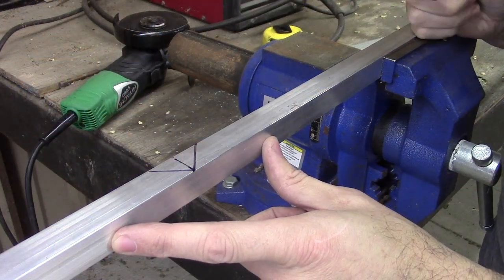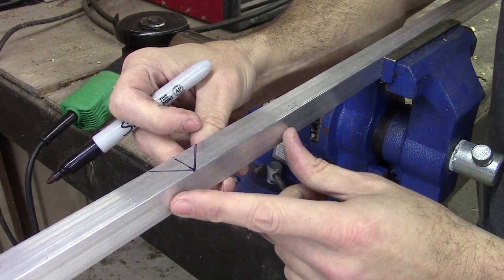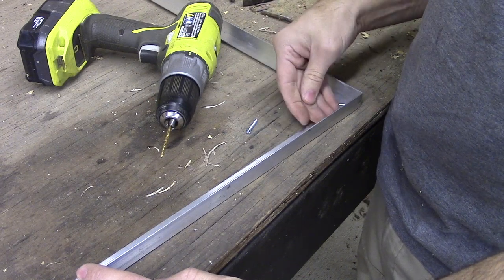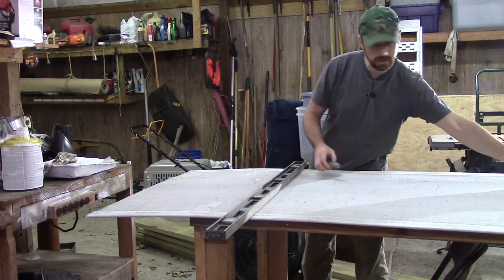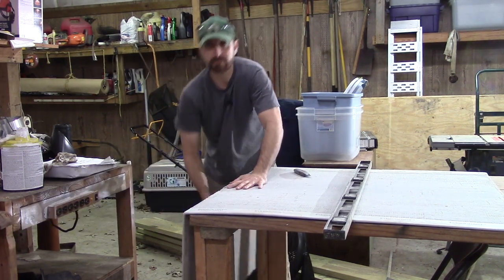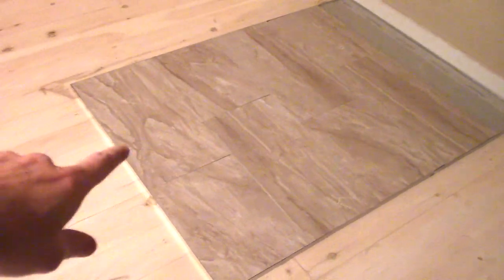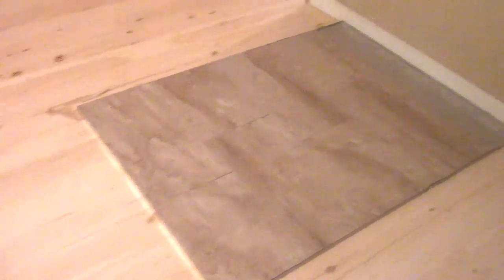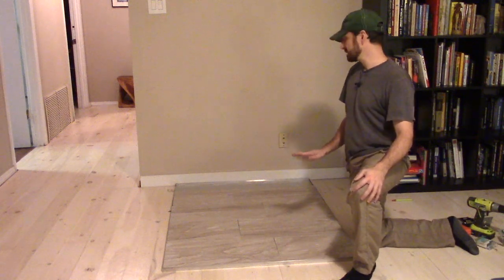Quick And Easy DIY Hearth For Our New Wood Stove!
This simple DIY hearth can save you hundreds of dollars.

This hearth is beautiful and was easy to construct. We spent $30 on the tile, $20 on the concrete backer board, and $11 for the aluminum reveals for a total of $61.

We show you step by step how we constructed, built, and installed our hearth.